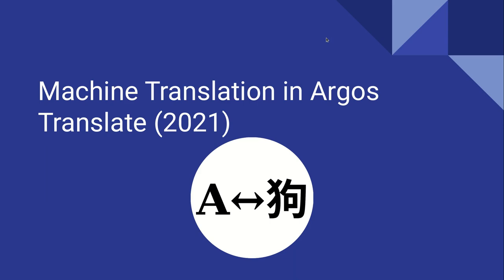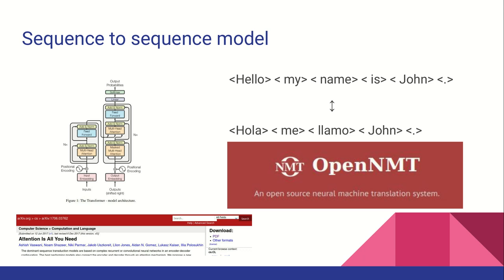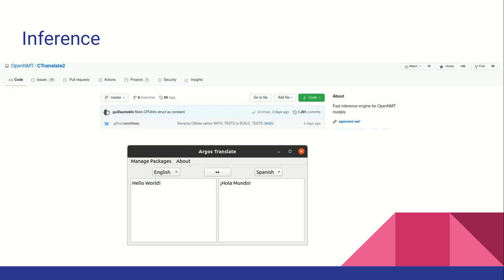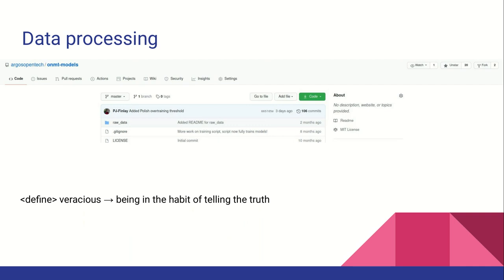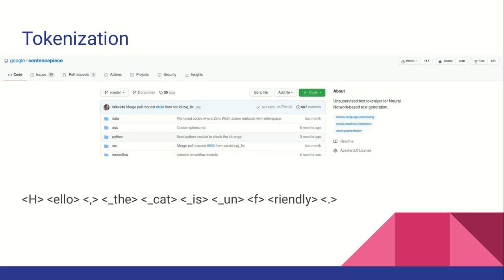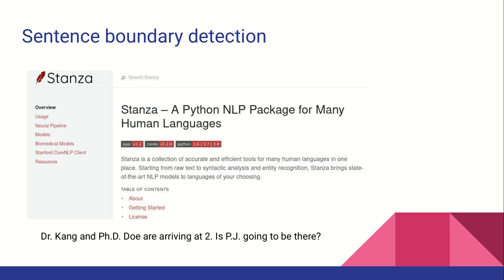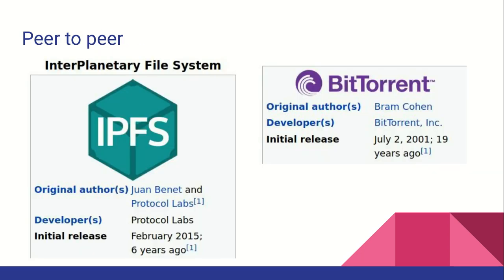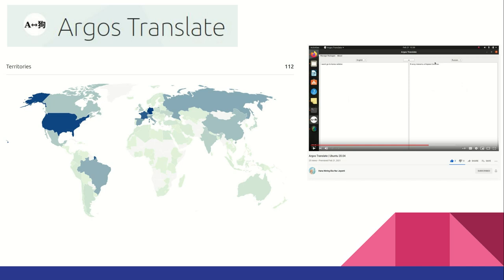Machine Translation in Argos Translate (2021)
Machine translation in Argos Translate, an open source Python library and Desktop application for doing neural machine translation.

Covers the sequence to sequence Transformer model, inference, data, data processing, tokenization, sentence boundary detection, package management, peer to peer distribution, web app, desktop application, API, and language bindings for Rust C# and NodeJS.